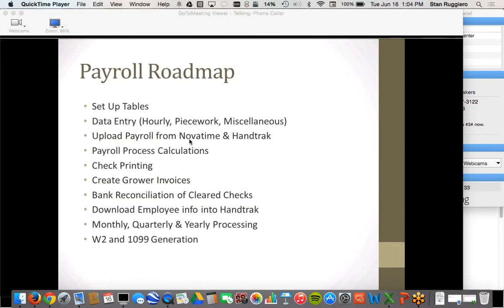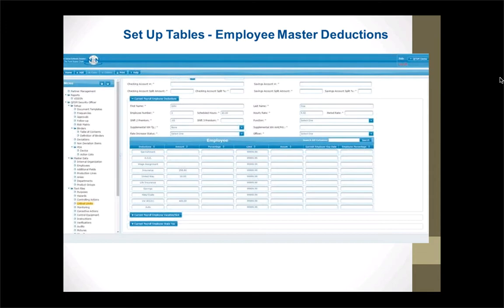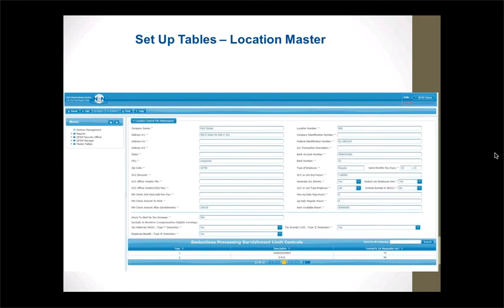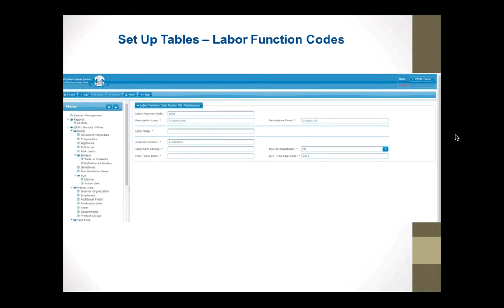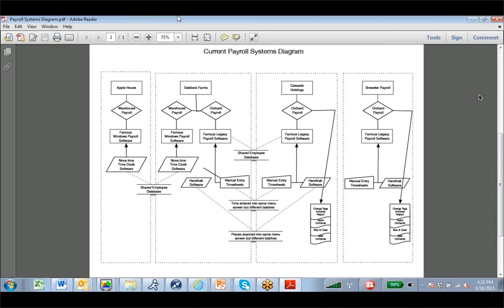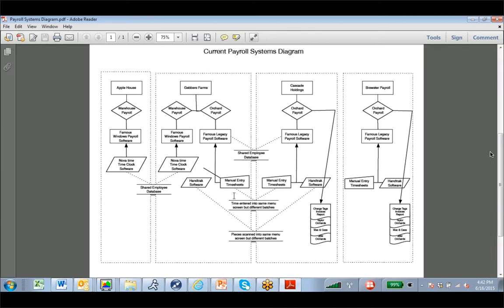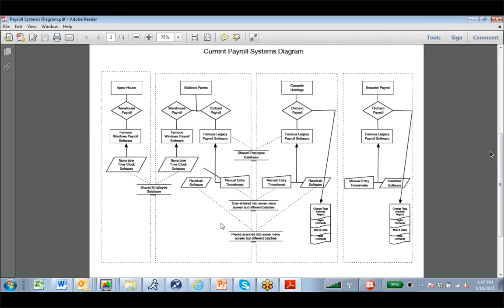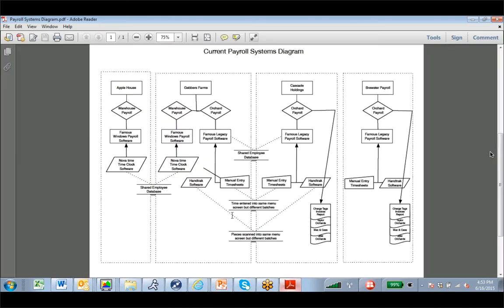N2N payroll meeting 6:16:15